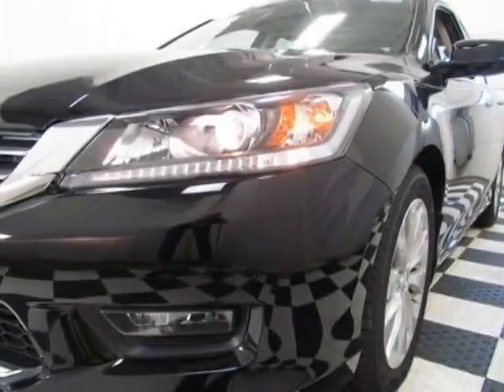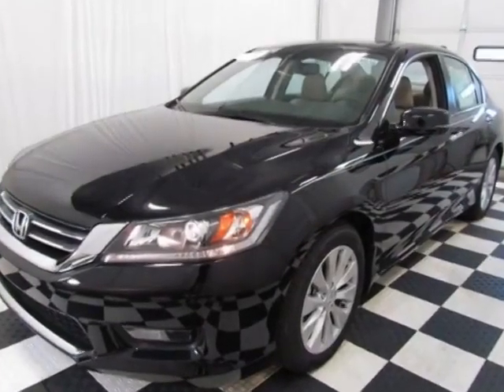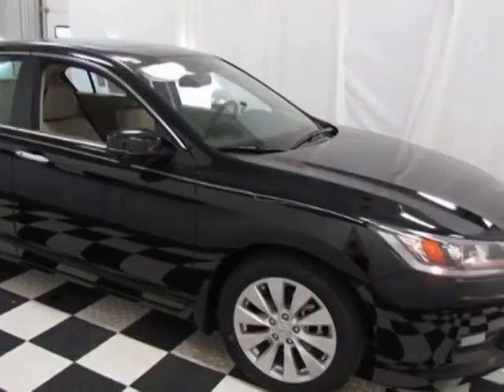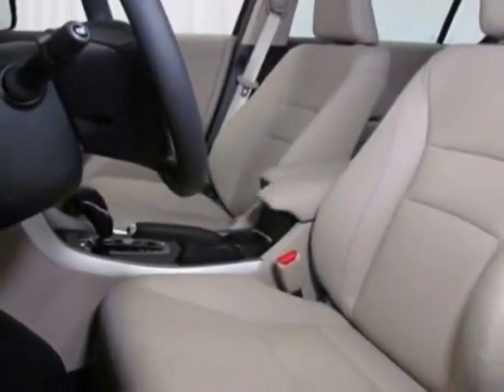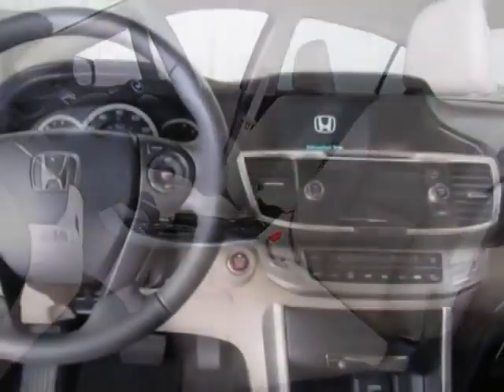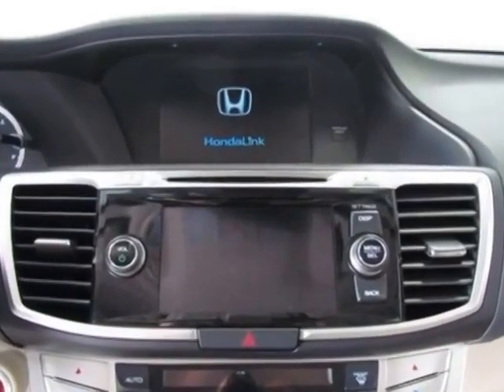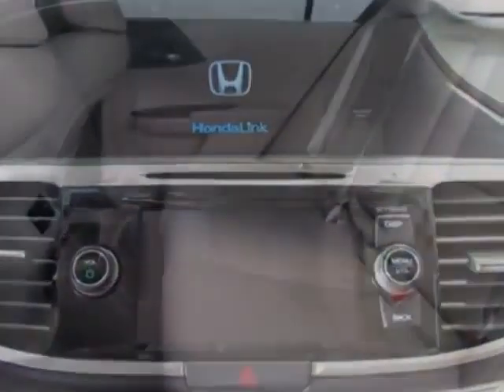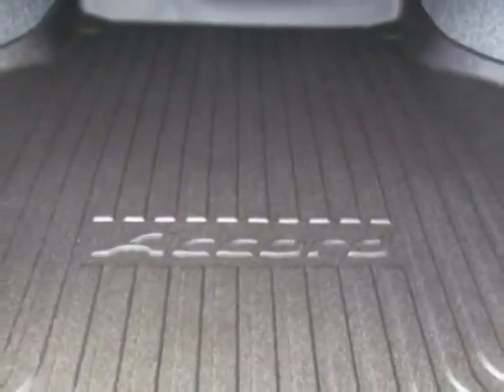2014 Honda Accord Sedan 4dr I4 CVT EX-L Sedan - Easley, SC